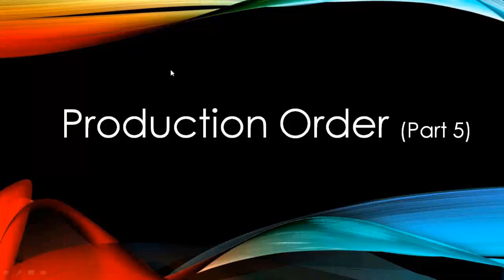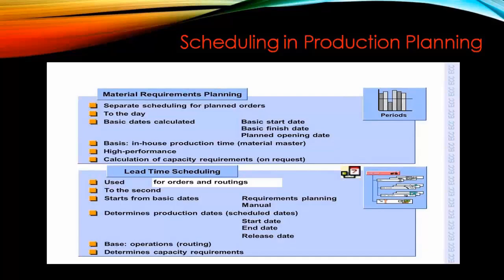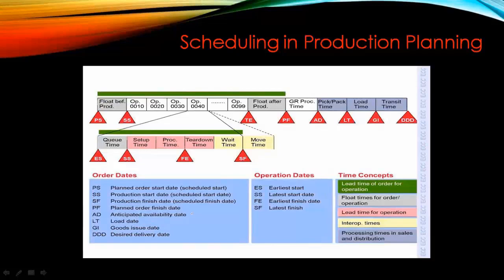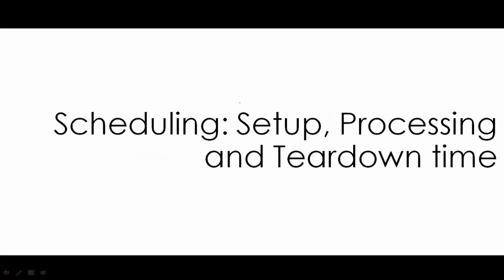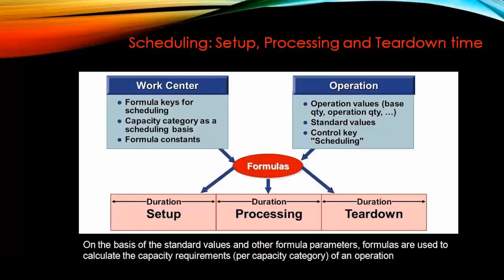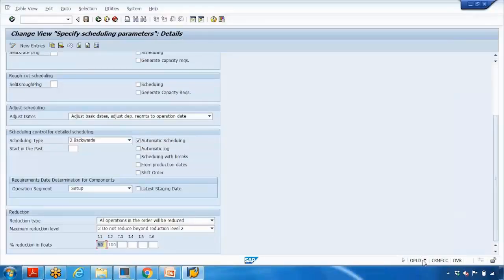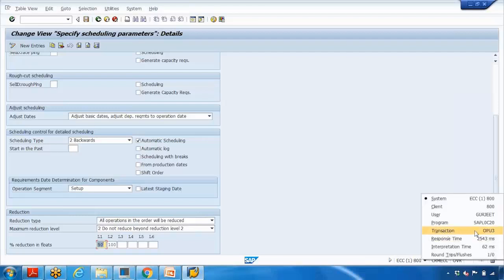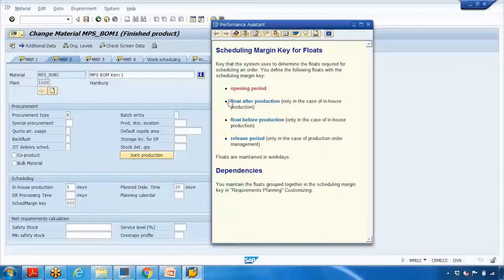SAP PP Training - Production Order 5 (Video 34) | SAP PP Production Planning